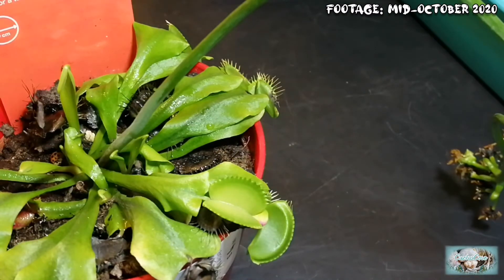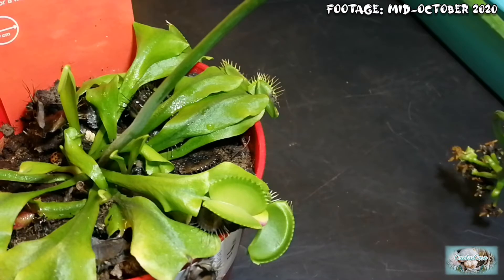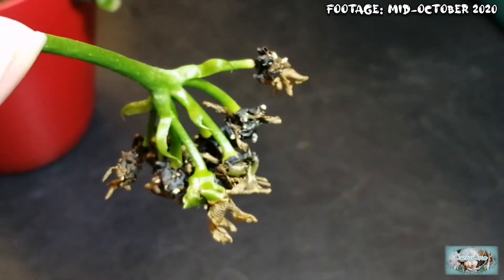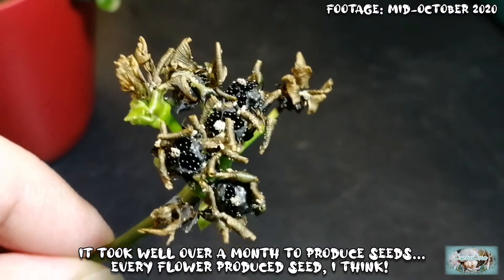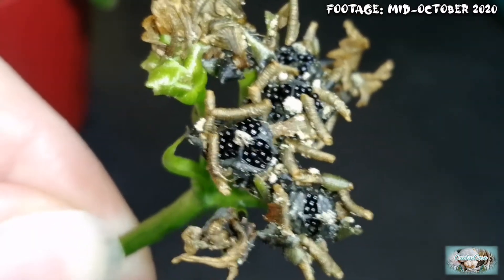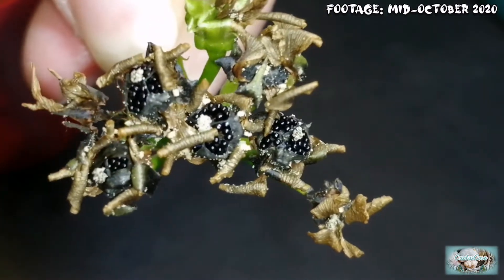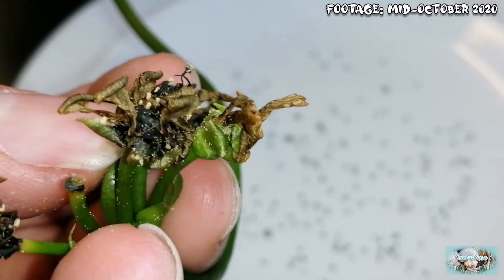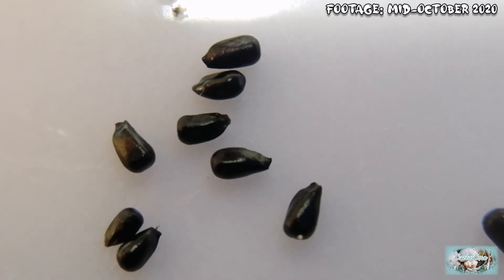Venus Fly Trap SEEDS (collecting the seeds from POLLINATED FLOWERS) Update October 2020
This is the update on the Venus Fly Trap Carnivorous Plant.

Well over a month ago I pollinated all the flowers using the flowers own pollen... So now today I'm showing you that seeds have been produced 😁👍

I harvest the seeds in this video with a few tips added at the end of video for Autumn/Winter care of your plant.

🌵Pollinating Flowers & Buds to Blooms...